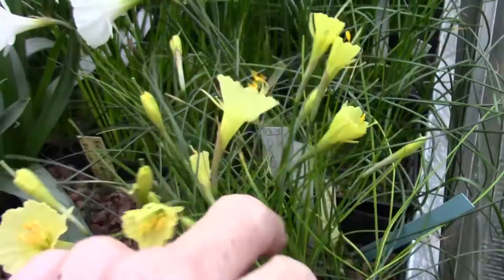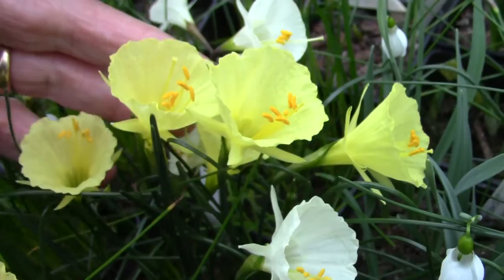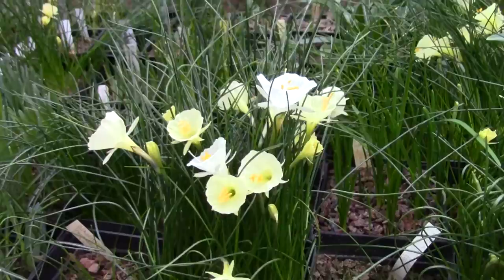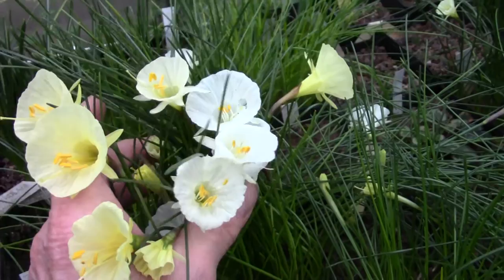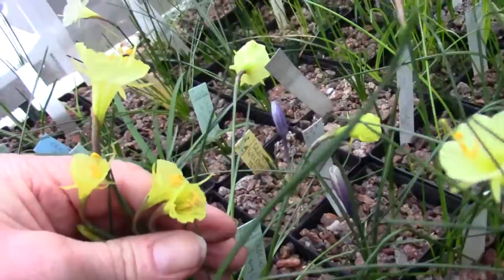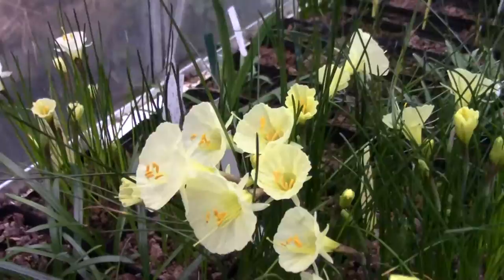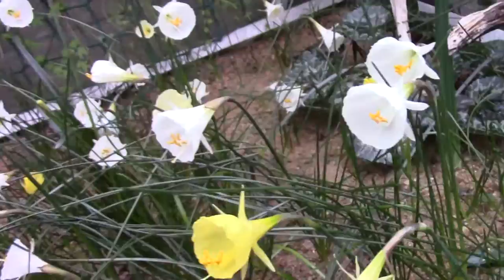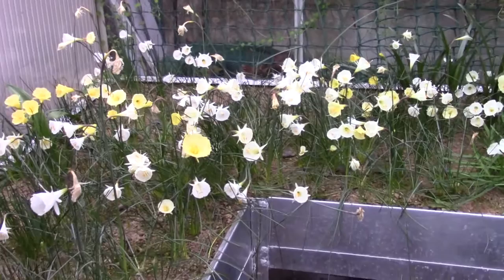Bulb log video diary supplement Peak flowering of the hoop petticoat Narcissus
Bulb log video diary supplement Peak flowering time for the beautiful hoop petticoat Narcissus.